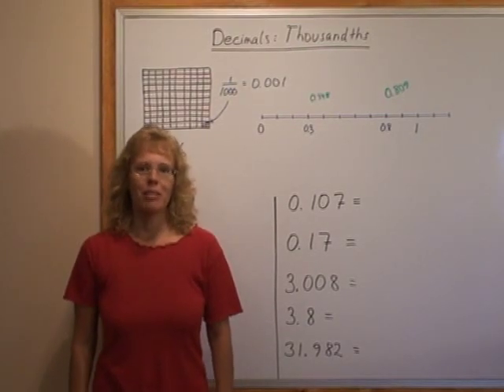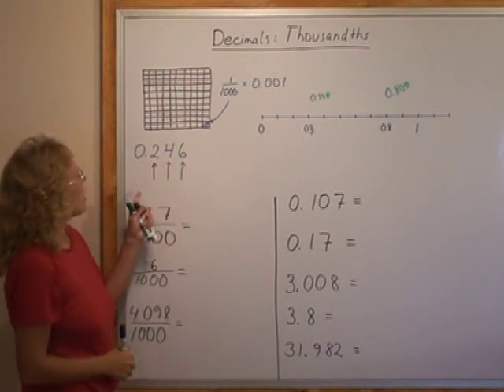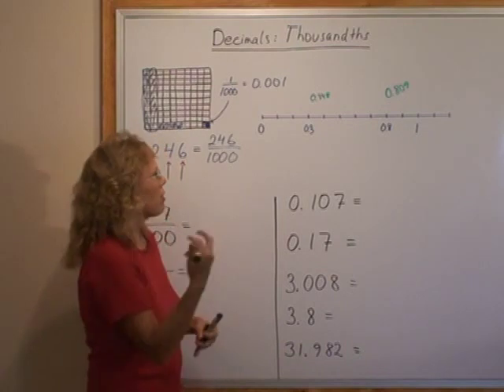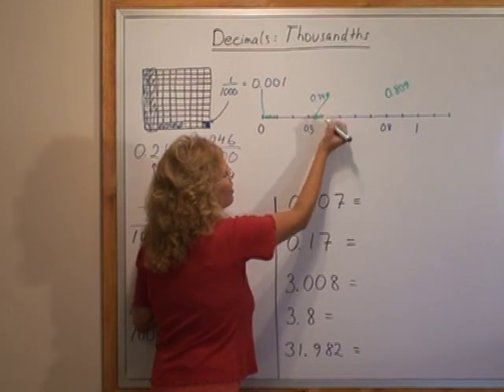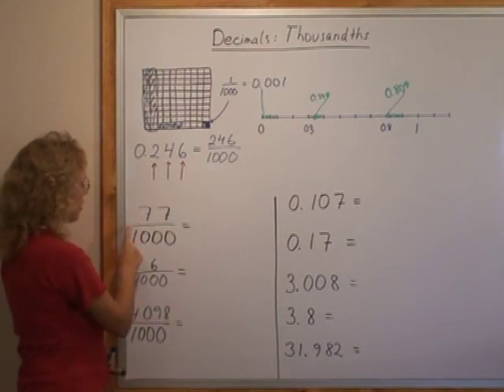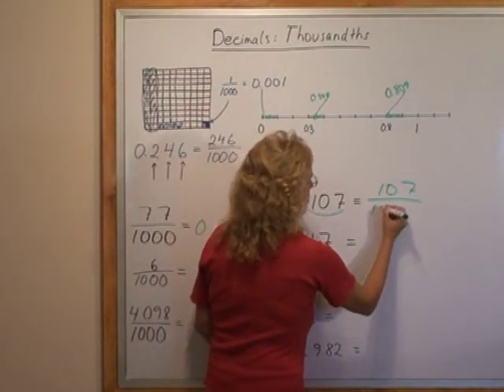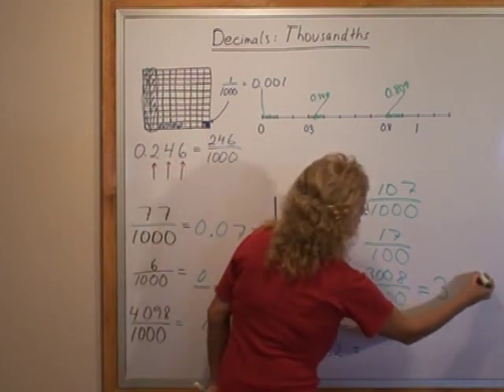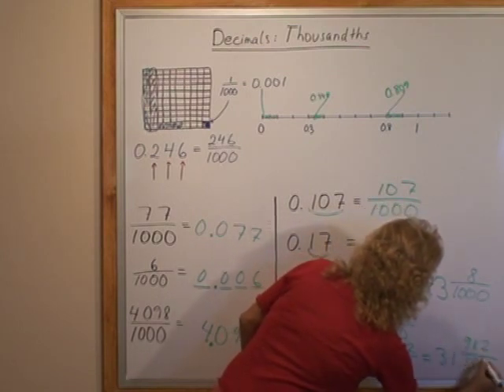Decimals: thousandths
I explain decimals with three decimal digits, or thousandths, and how to convert between fractions and decimals.